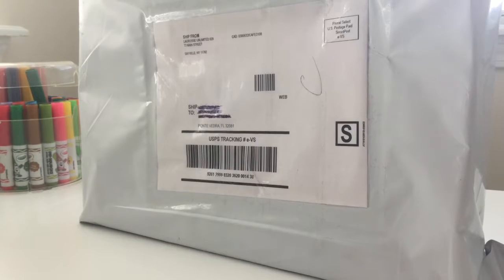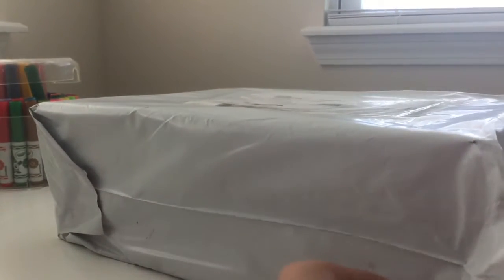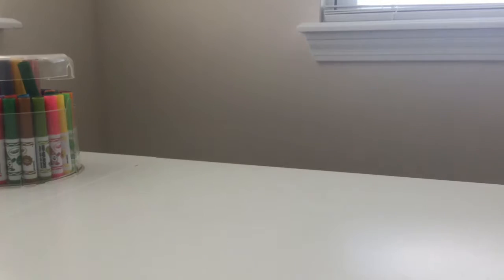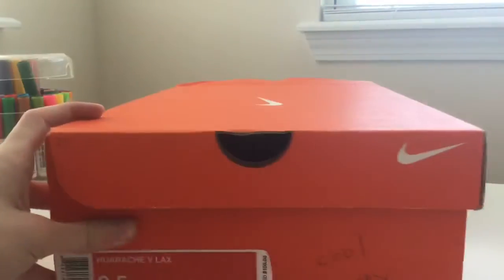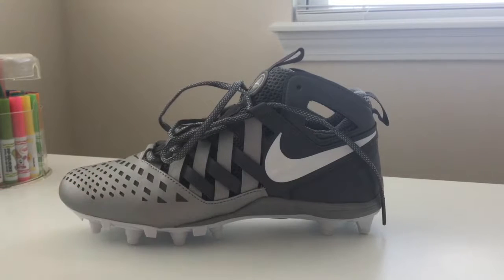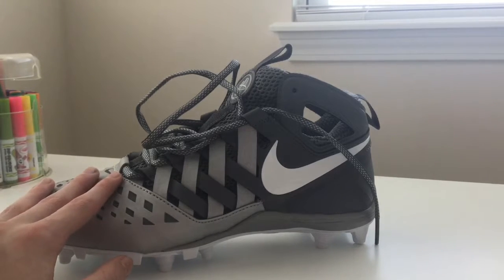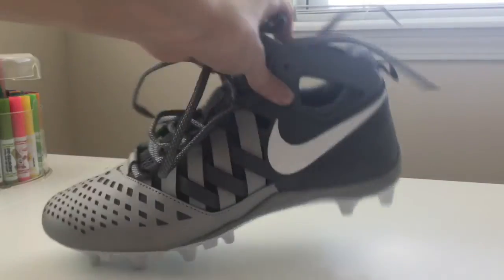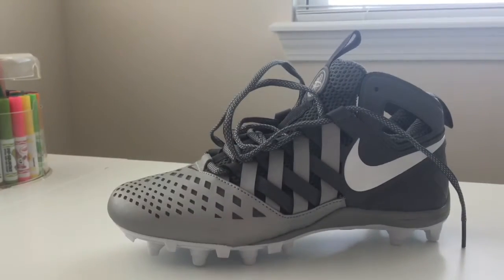LITEST SHOES ON PLANET EARTH!!!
Where i got these shoes.
Look up http lacrosee unlimited .com and it will come up.